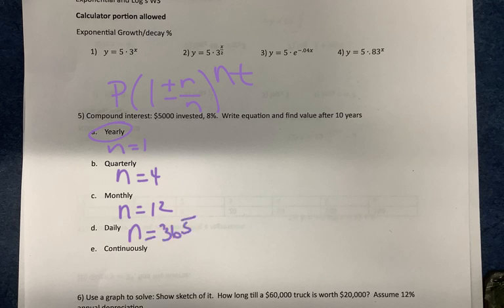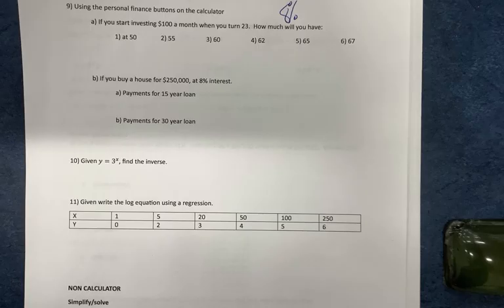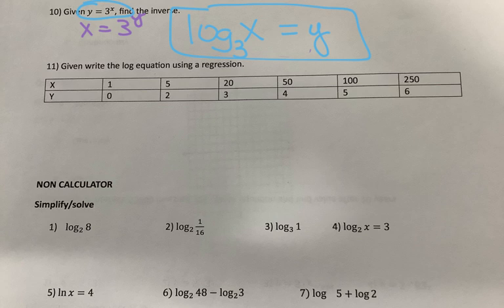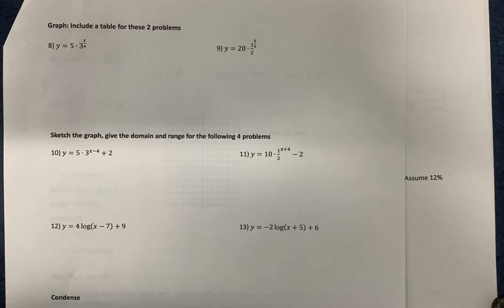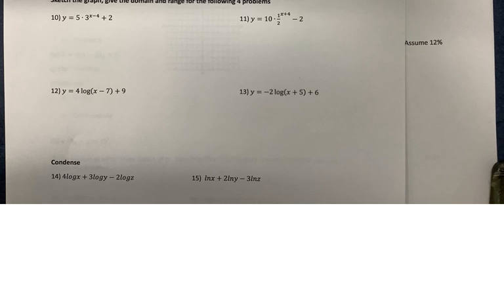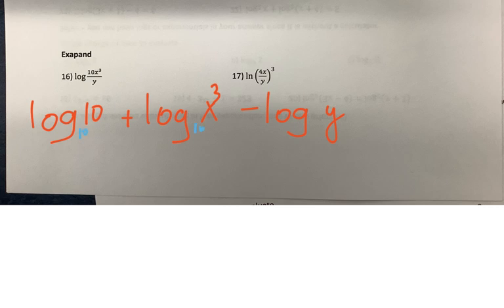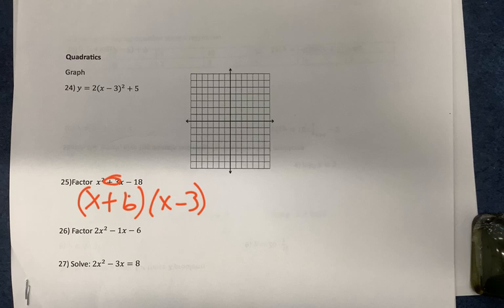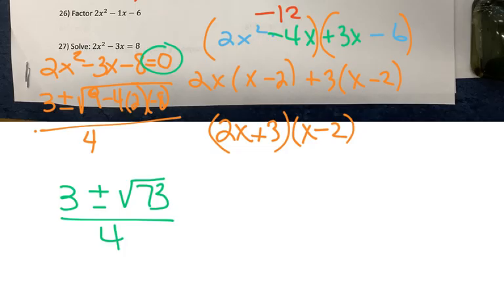Log And Exponential Ws